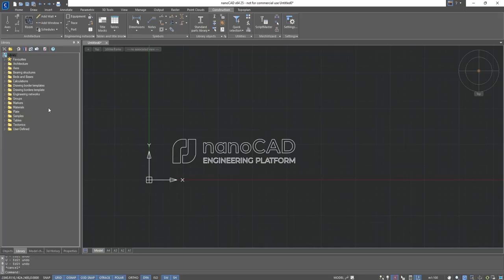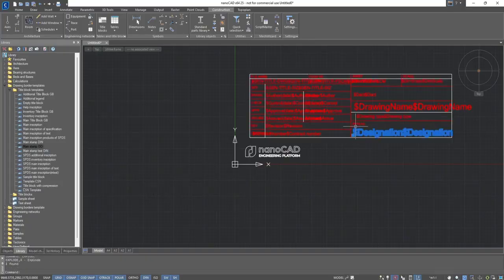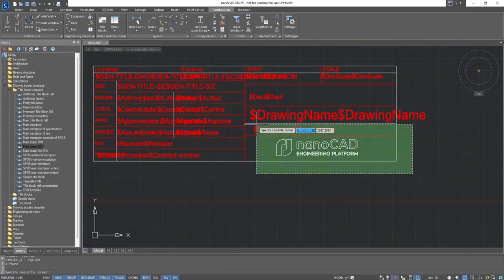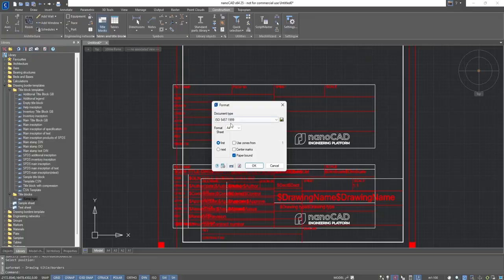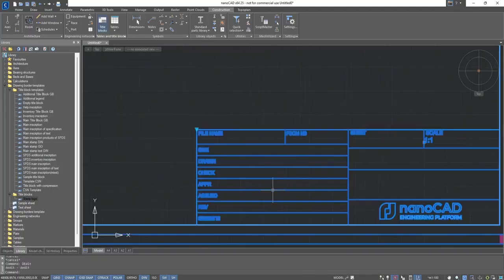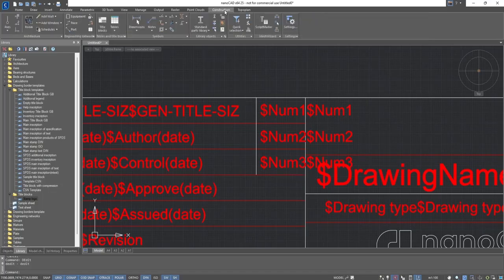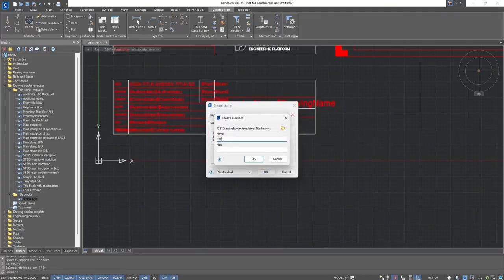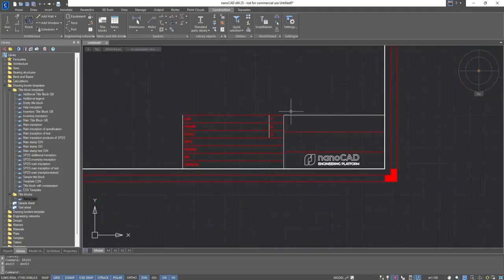Custom title blocks - nanoCAD Advanced Tutorial - Lesson 3